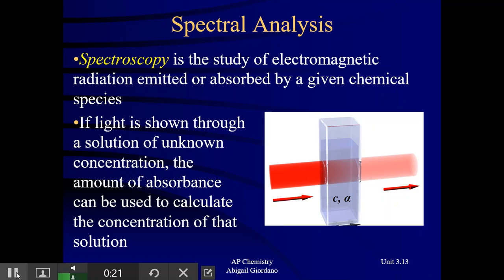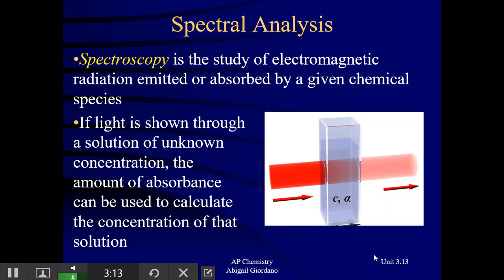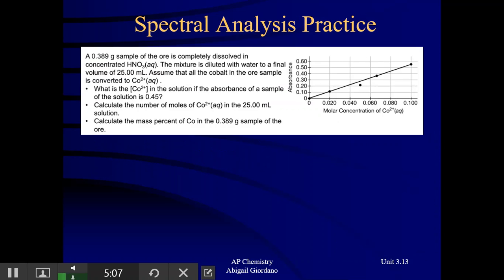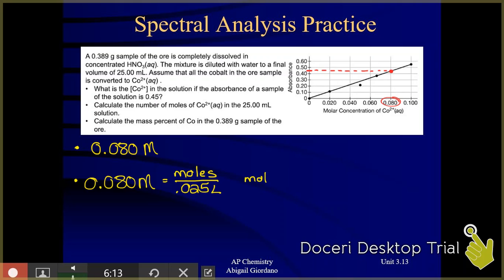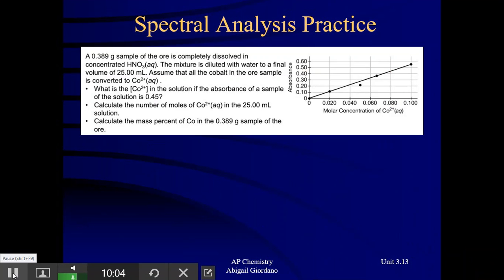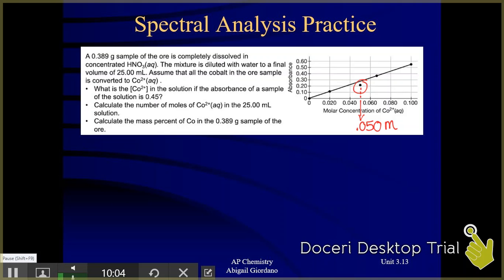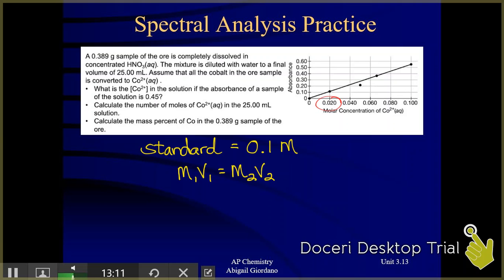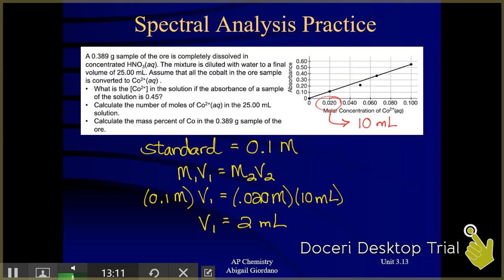Unit 3.13 - Beer-Lambert Law